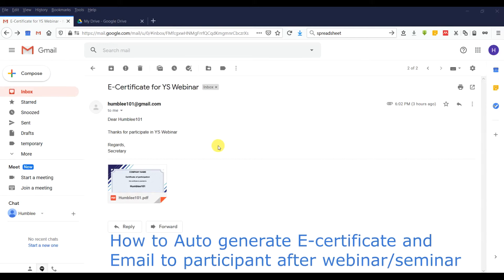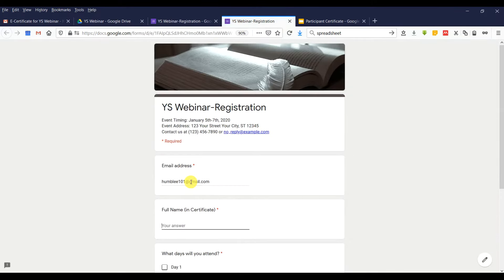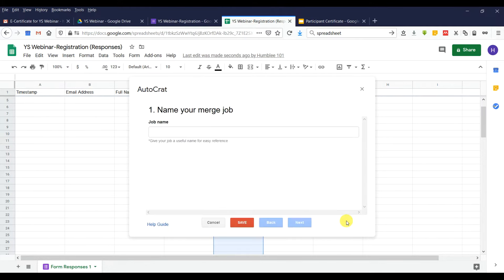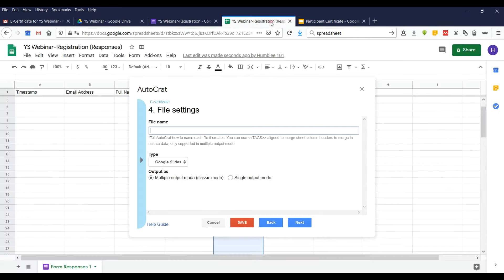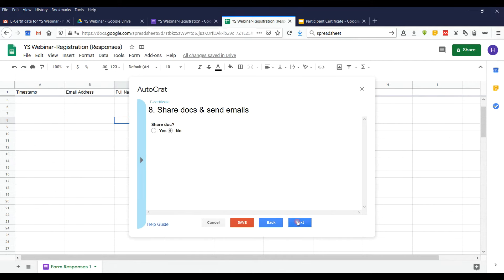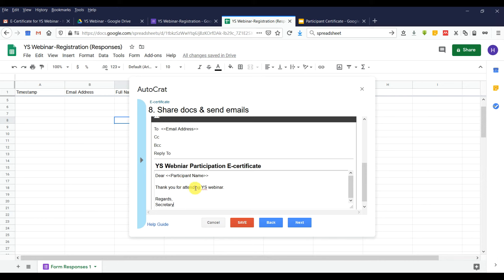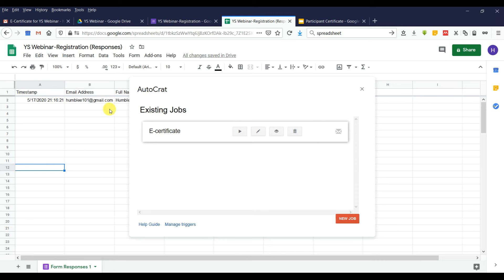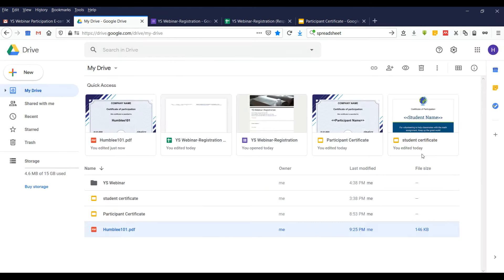How to Auto Generate Certificates & Email to All participants-[Google Form]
This video shows How to Automatically Generate E-certificate from Google Slide and Email to All participant via Google Sheet

Auto generating E-Certificate for Webinar and email to all participants